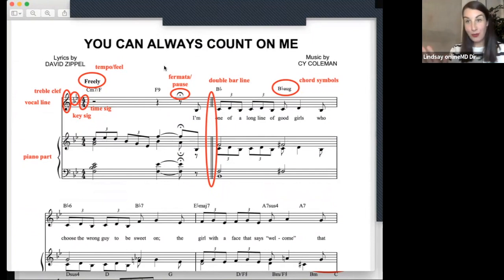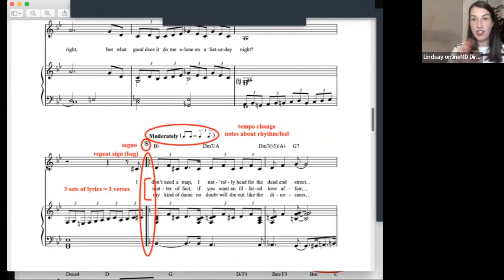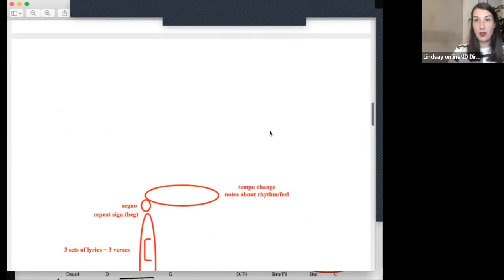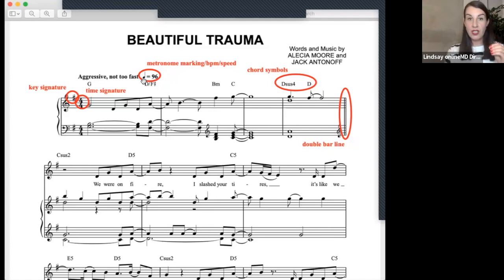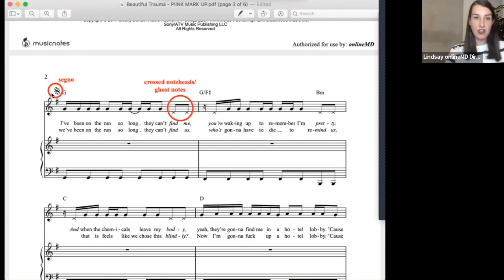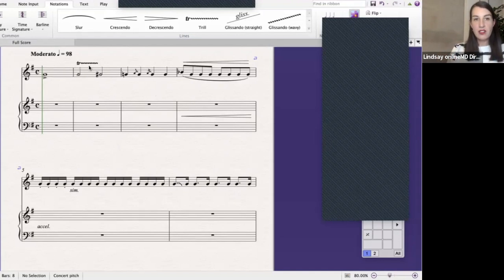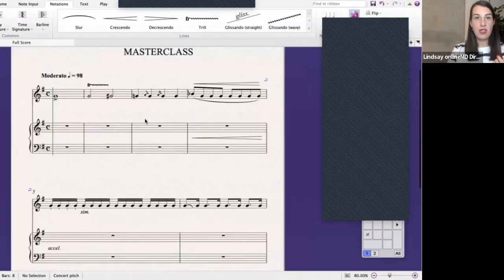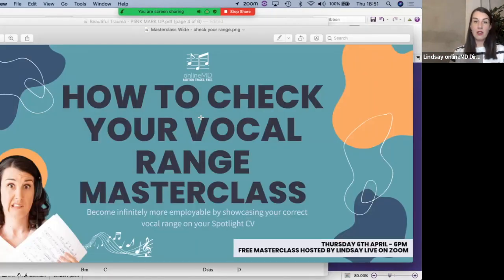OnlineMD MasterClass - Signs and Symbols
Take your musicianship to the next level with this FREE online Masterclass hosted by OnlineMD's very own Lindsay!

THIS MASTERCLASS WILL:
Take your musicianship to the next level
Boost your skills AND Improve your music reading
Increase your singer's toolkit
And, more importantly - help you to discover what all those wiggly symbols on your sheet music actually mean!

This Masterclass is designed for everyone, whether you've never read music before, or you're a music reading pro who wants to freshen up on your music notation knowledge.

This MasterClass was presented live on Zoom with OnlineMD's very own Lindsay on Thursday 2nd March 2023 at 6pm.